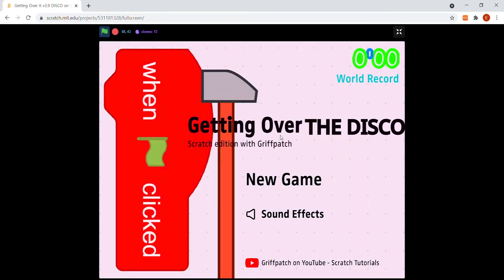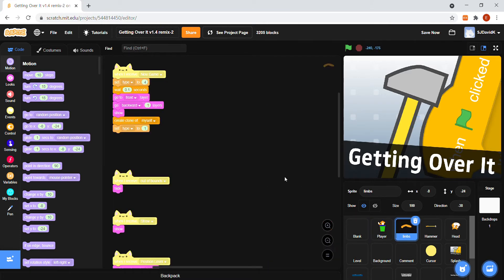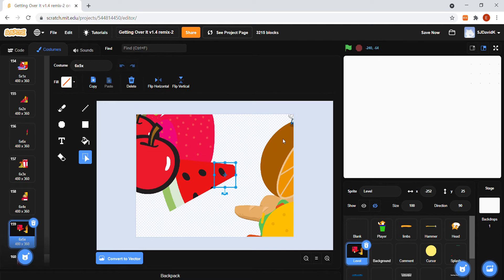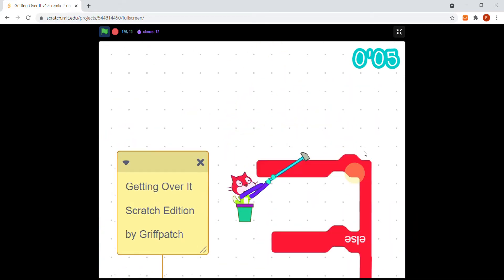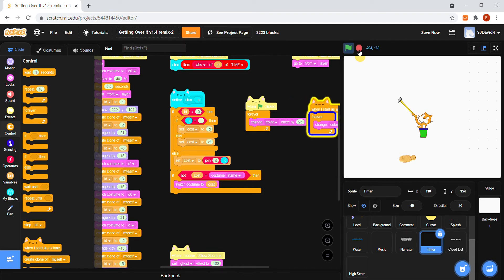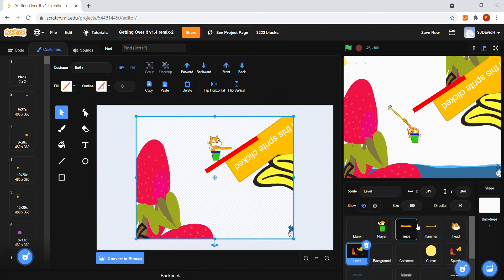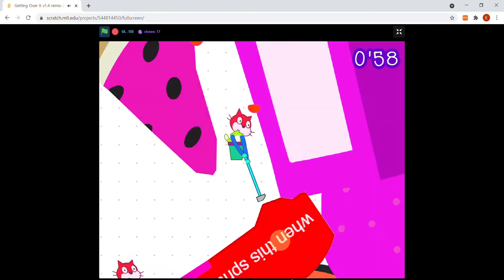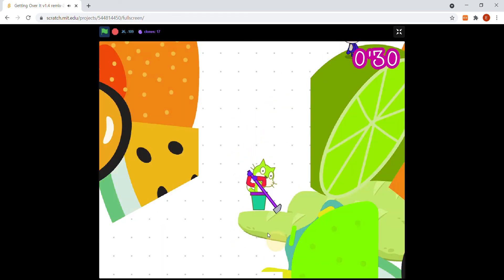Getting over it Remix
Today we are going to remix getting over it on scratch and making it our own version.